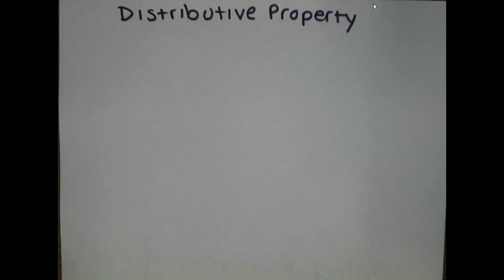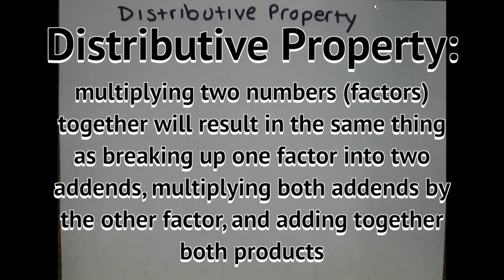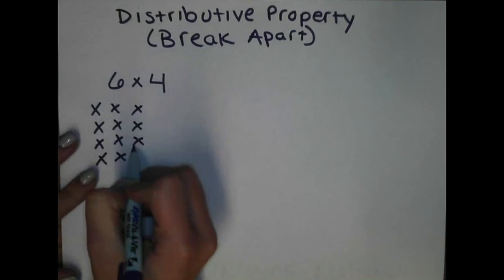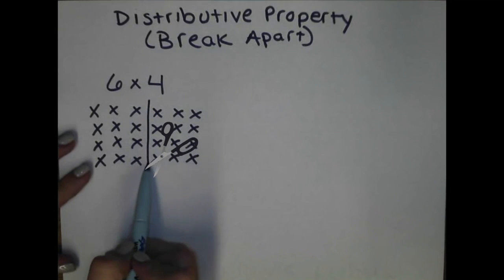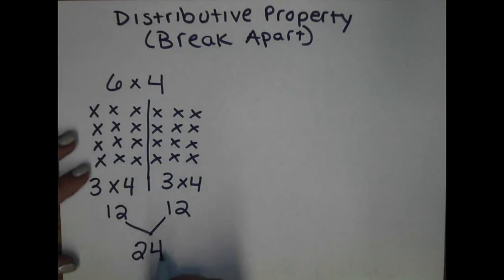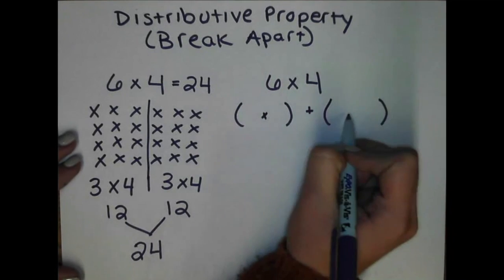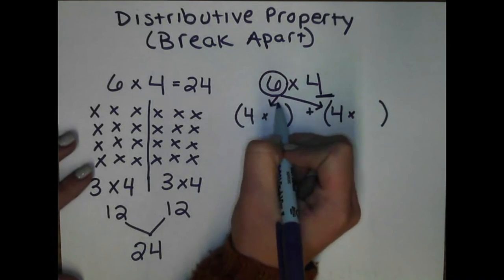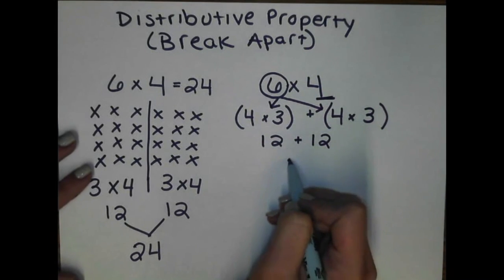Distrubutive Property of Multiplication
This video is about Distrubutive Property